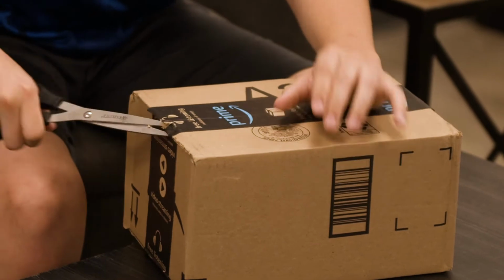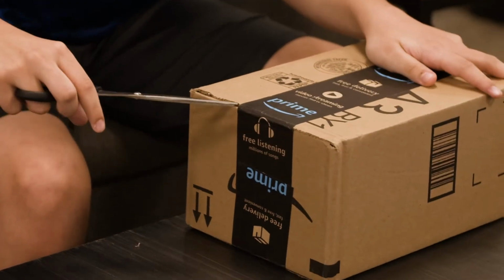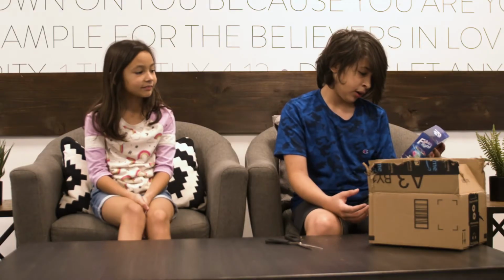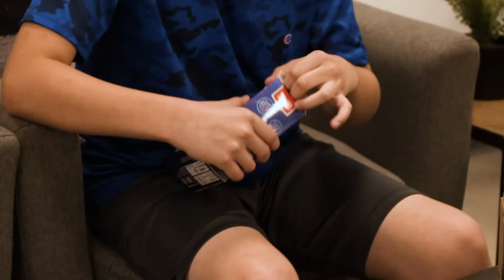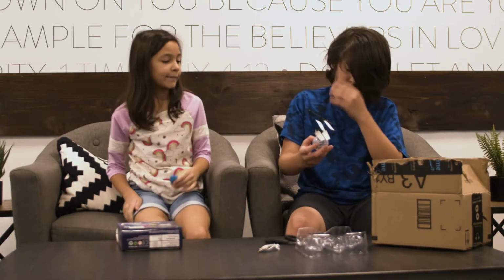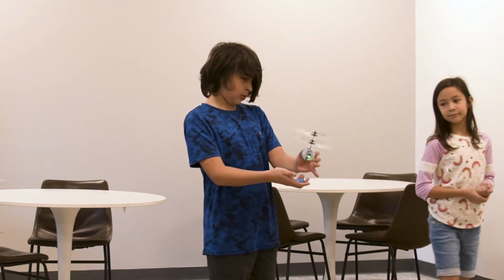Kid Life Drone Unboxing!!!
Fox and Eiley unbox, test, and review a Ball Flight Drone from Amazon!

Ball Flight Drone